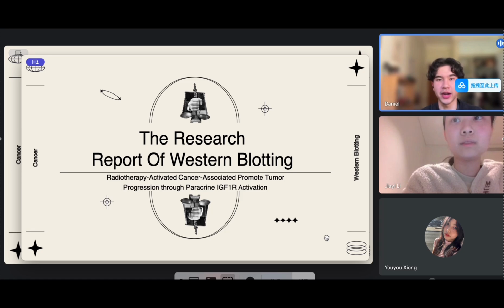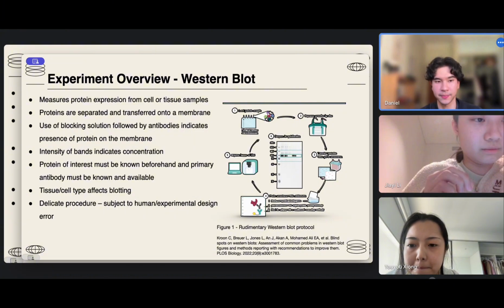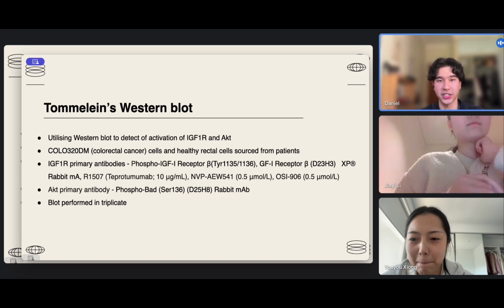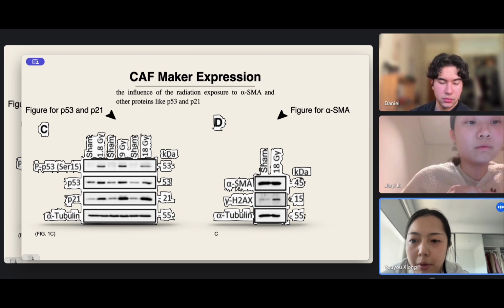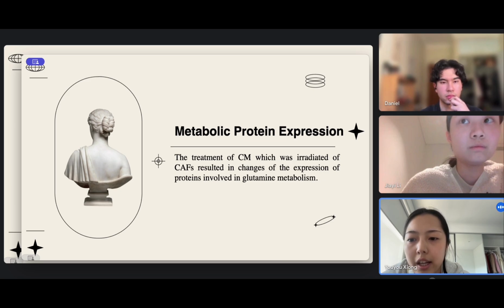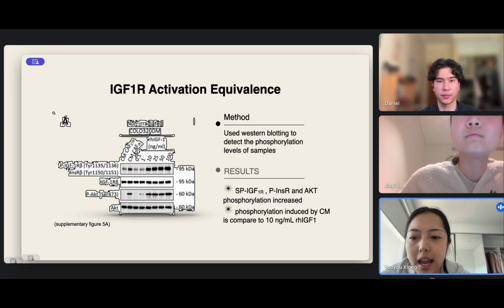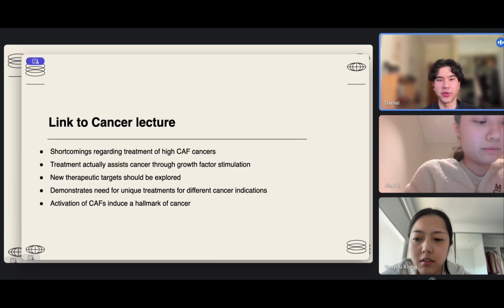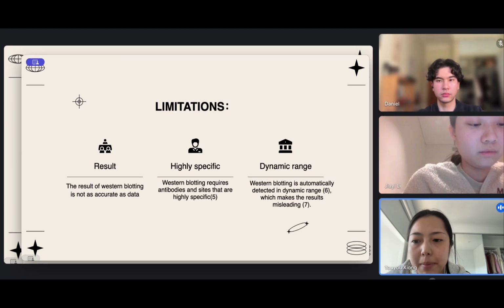Group F Article 1